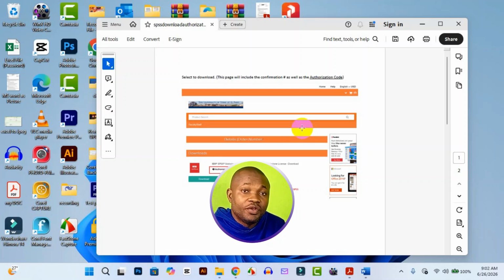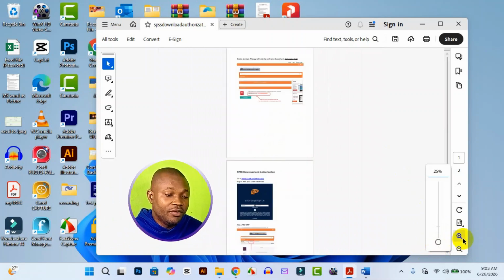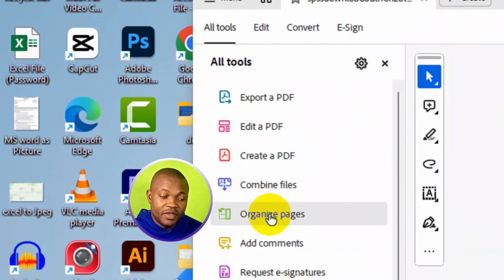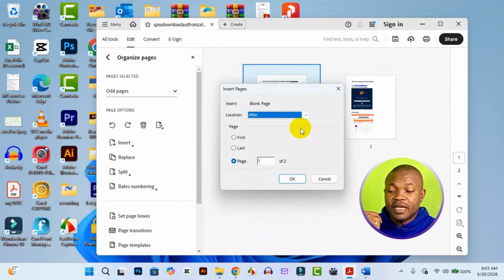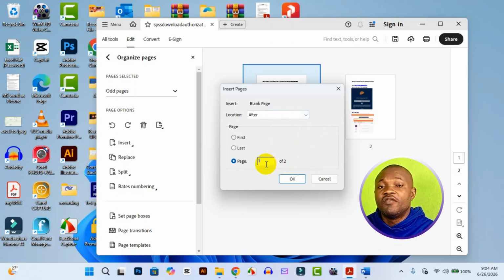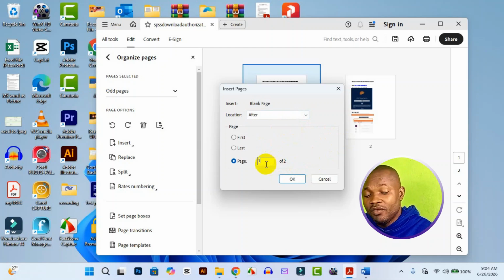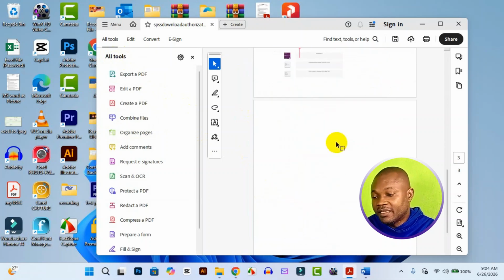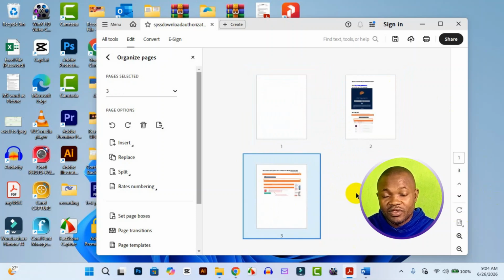How to Add Blank to PDF in Adobe Acrobat